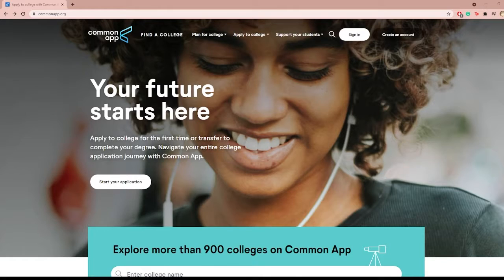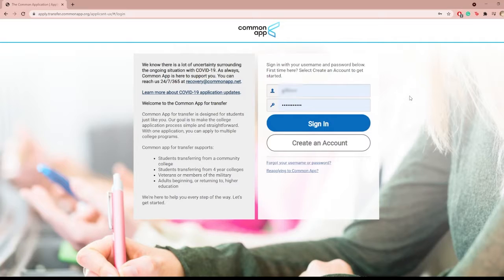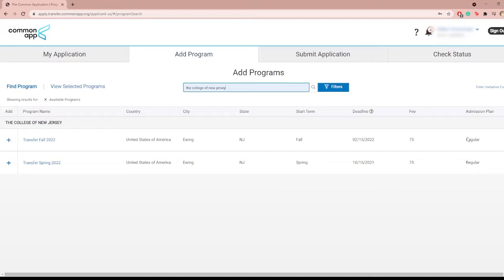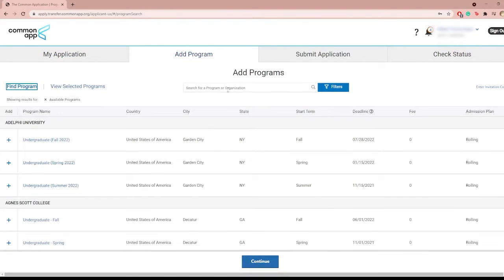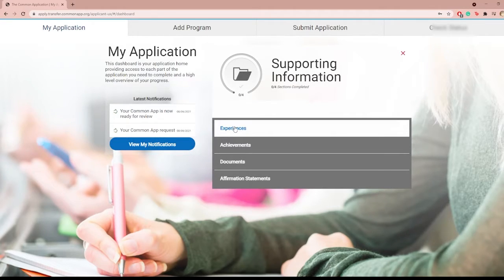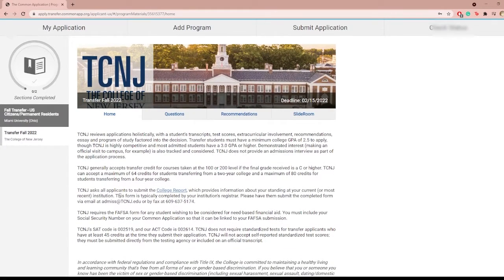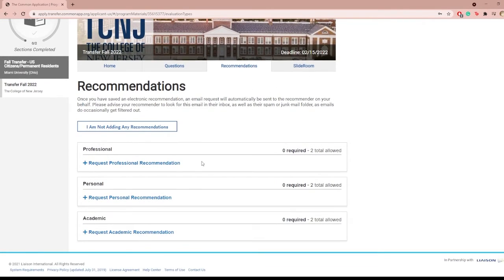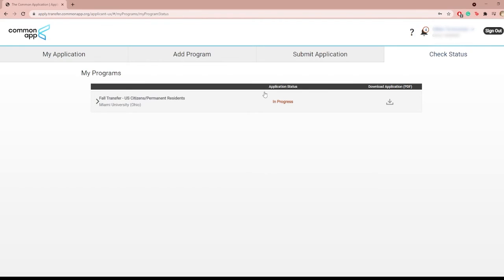How to Navigate Through Common App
To the high school seniors and transfers looking to apply to colleges this year but who don't know how to work through the Common App website (commonapp.org), I dedicate this video to you! Applying to colleges can be scary, but let's take little steps together by getting started with some basics for your Common Application.

Also, keep a lookout for future videos regarding college application advice and more.